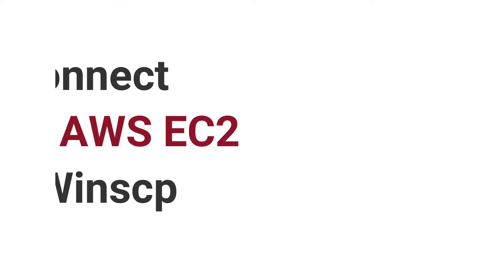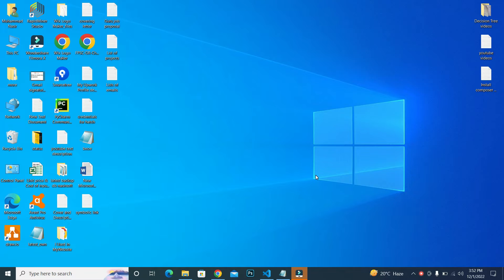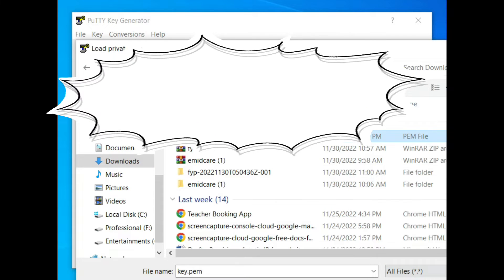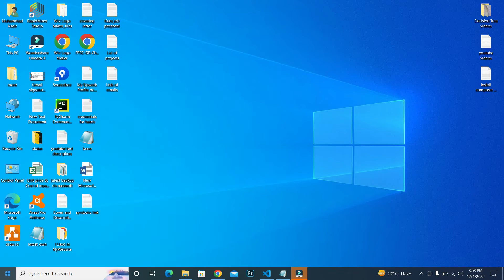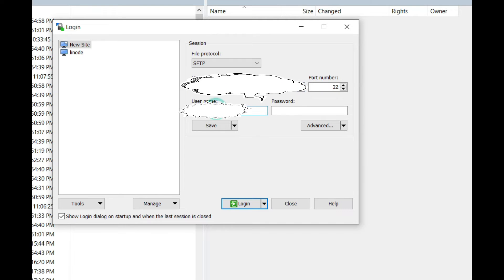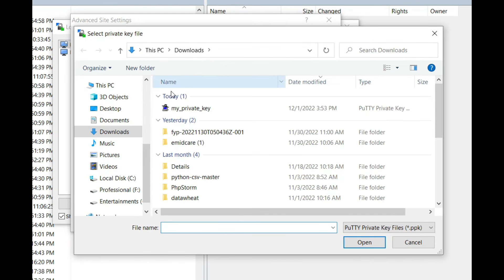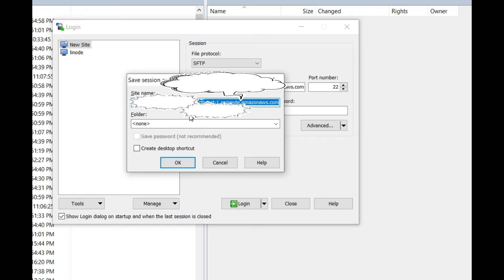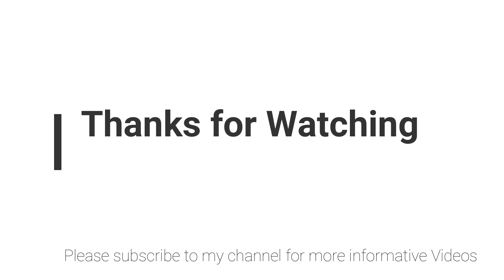How To Connect WinSCP To AWS - EC2 Instance Using WinSCP - WinSCP